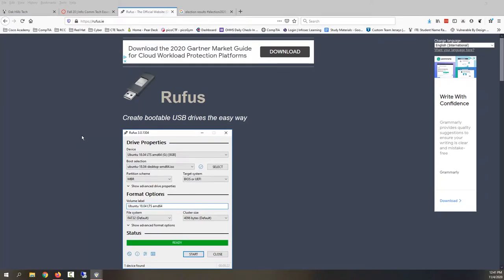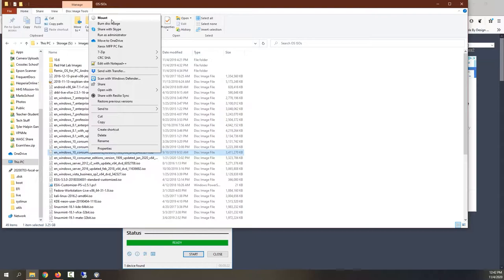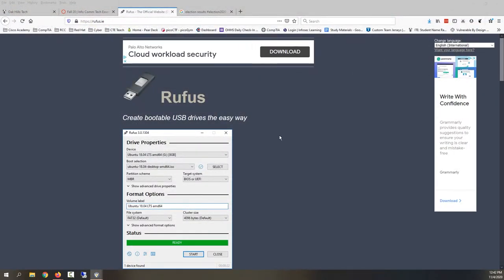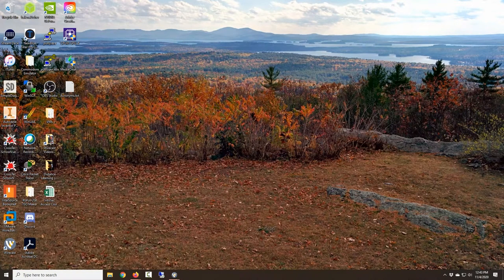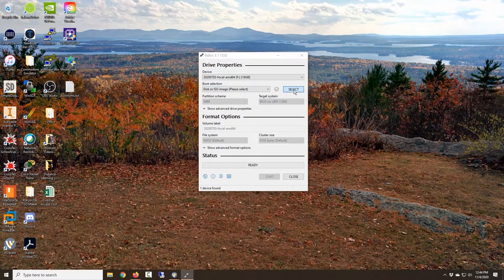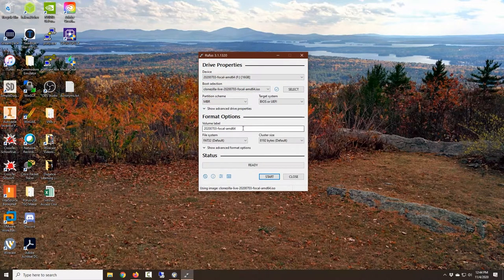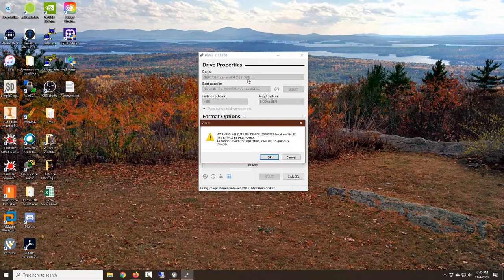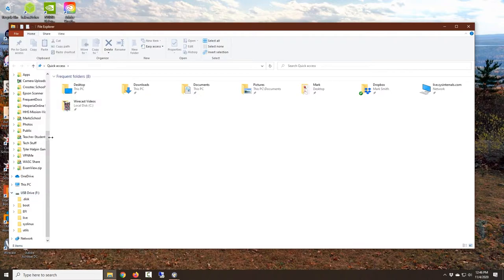How to Make a Bootable USB Flash Drive in Windows with Rufus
Need to install an operating system? You need a bootable USB creator. There are many out there, but my favorite for Windows is Rufus,

If you are looking for one that is cross platform--Windows, Linux, and macOS, try UNetbootin